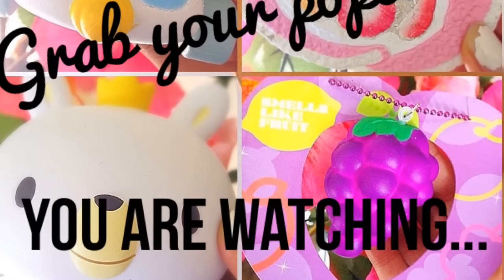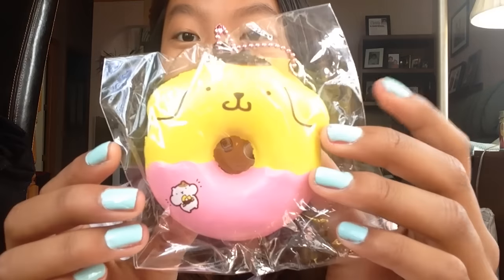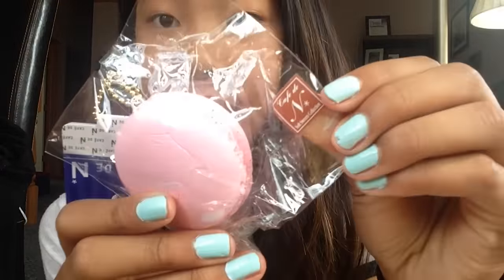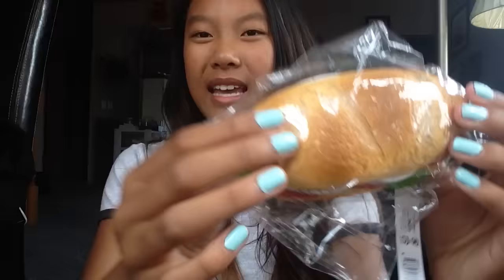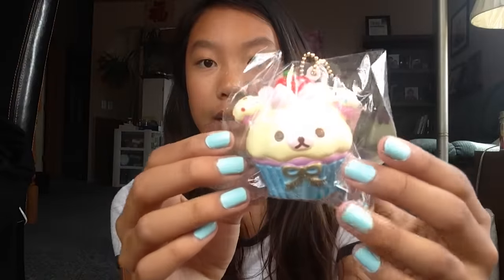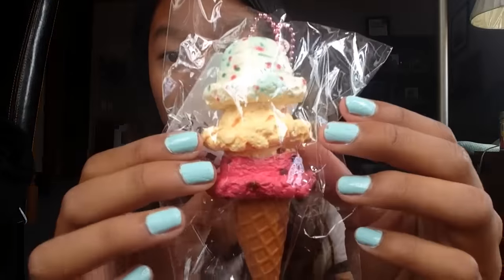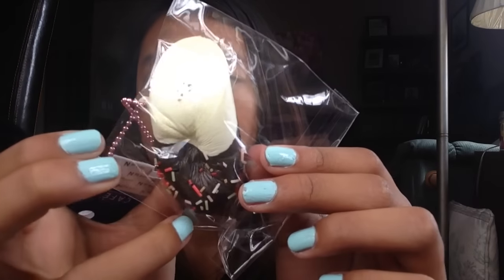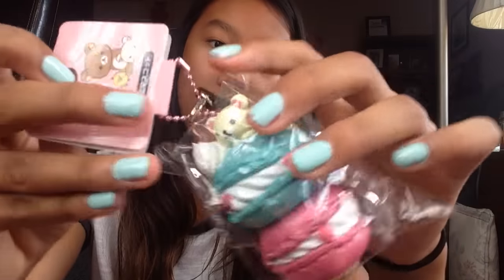😍BIGGEST SQUISHY PACKAGE EVER!! Modes4u.com😍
Hey everyone! In today's video, I received my squishy package from Modes4u.com! Hope you enjoy!

**ORDERS OVER $20 WILL GET A FREE SQUISHY**😍😍

STALK ME IN THE KAWAII WORLD!